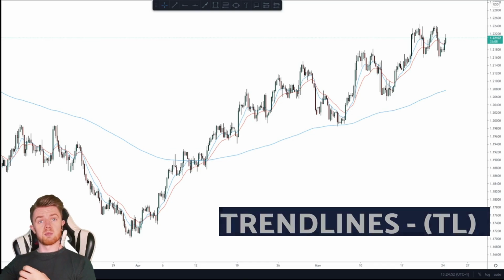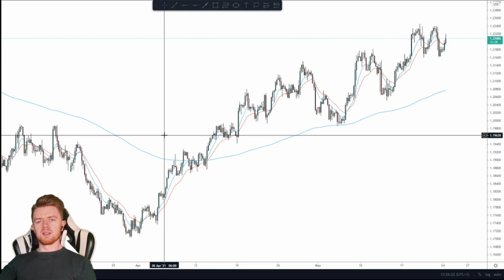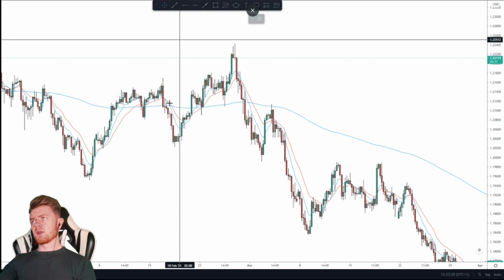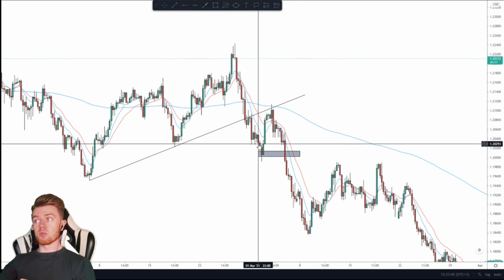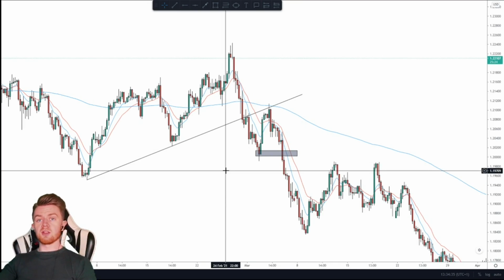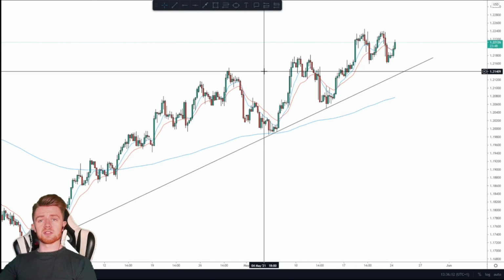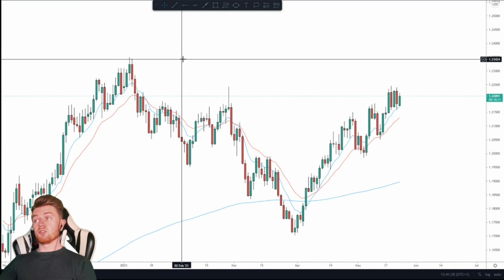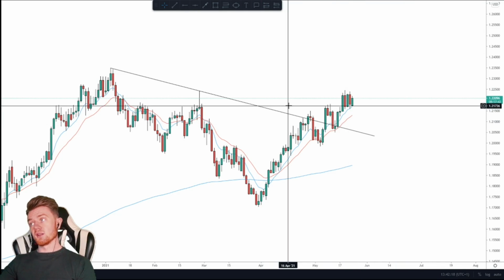Plotting the different trendlines in Forex trading - Technical Strategy - Forex Traders UK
Fibonacci is a great tool if plotted correctly.⁠ If the trendline is drawn out correctly, they show the trend in clarity and offer great opportunities for us traders to get into and out of the market.